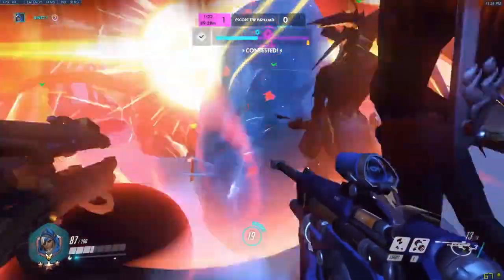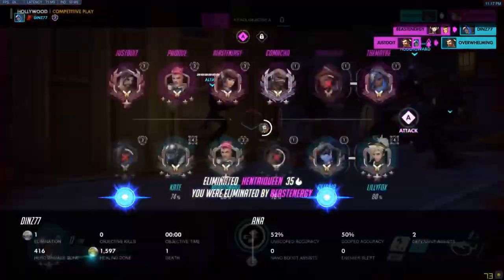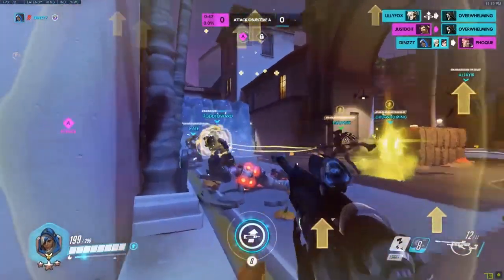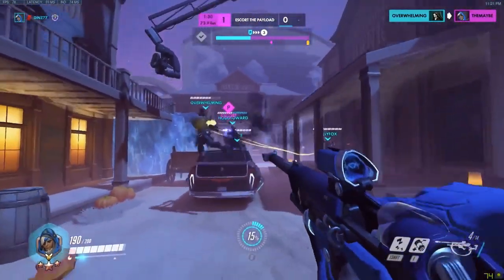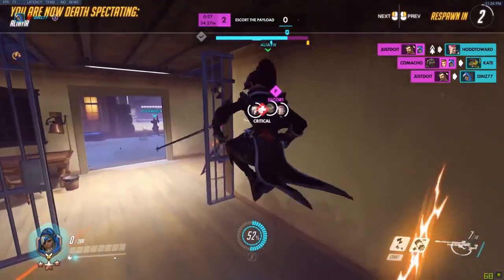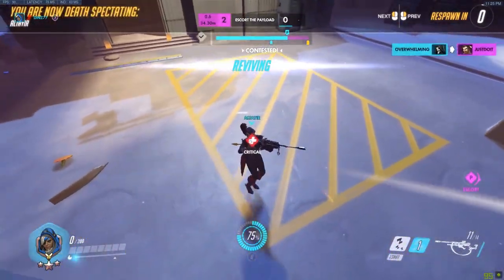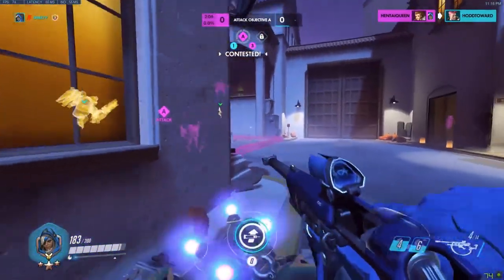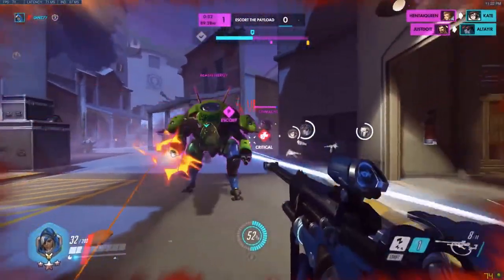Overwatch | GOLD ANA Coached By T500 - Coached By A Pro (Vod Review)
New series where we get pro players to review YOUR games! Submit Your Vods here!